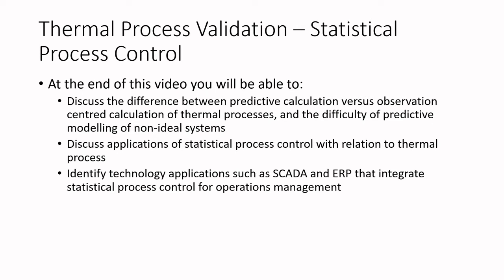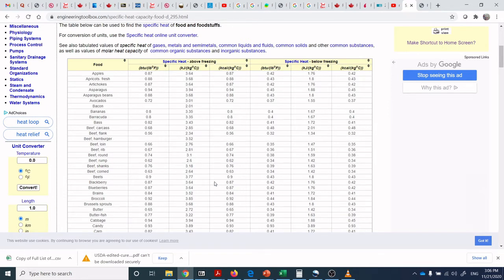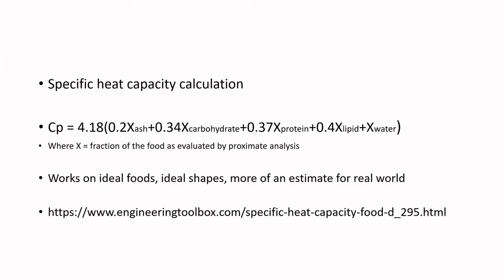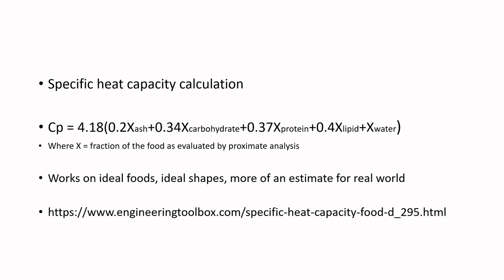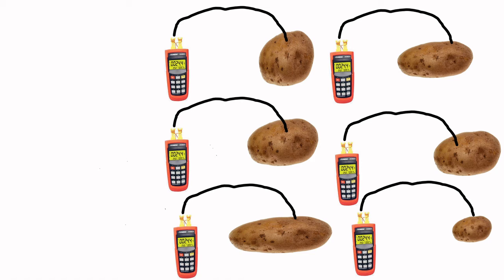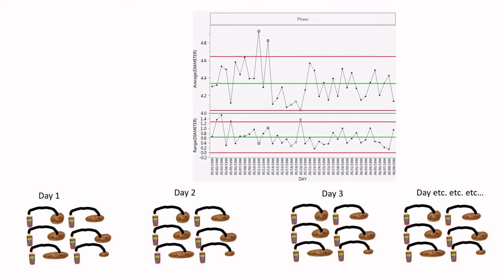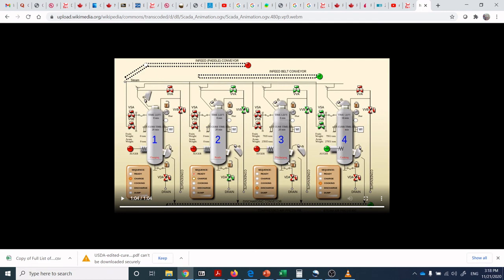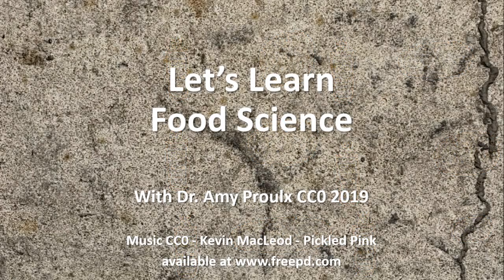Let's Learn Food Science - Thermal Process Validation – Statistical Process Control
I want to call this the potato video, because during COVID, the students didn't get to do SPC on potatoes...

At the end of this video you will be able to:
-Discuss the difference between predictive calculation versus observation centred calculation of thermal processes, and the difficulty of predictive modelling of non-ideal systems
-Discuss applications of statistical process control with relation to thermal process
-Identify technology applications such as SCADA and ERP that integrate statistical process control for operations management